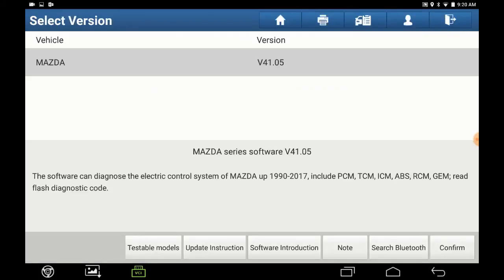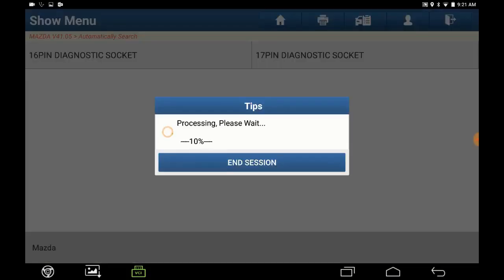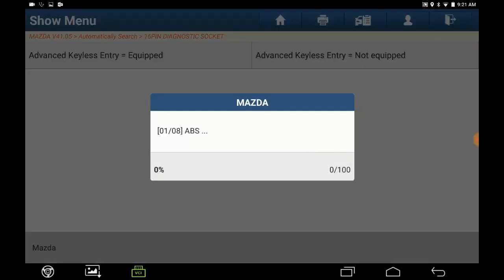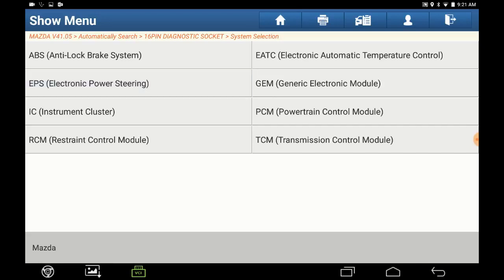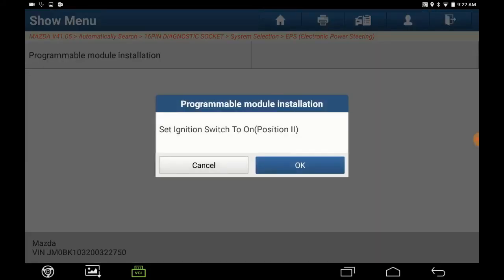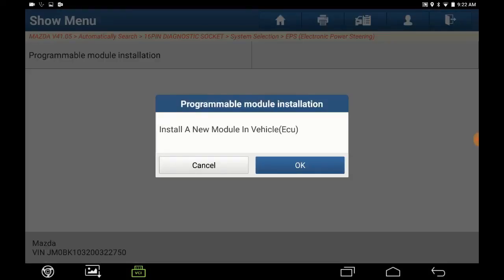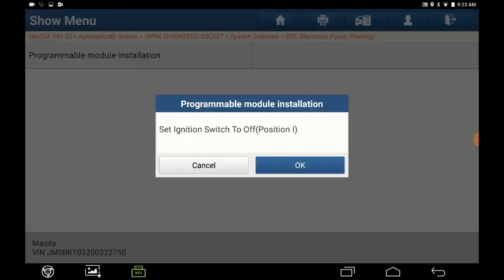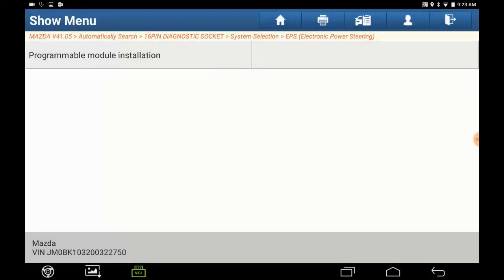LAUNCH Electric Power Steering Replacement of ECU, Mazda 3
X-431 PRO Features
1. Tablet with high configuration
2. Built-in Social Network Service allows access to diagnostic community
3. Remote diagnosis & maintenance with golo
4. Customer management for the workshop via golo platform
5. One-click update online via Wi-Fi
6. Database and car repair tips
X-431 PRO3 Features
1.  Abundant special function - Support the matching, coding, programming and common special programmable modules for majority vehicles, like battery, brake, oil reset, ABS bleeding, throttle adaptation, TPMS resets DPF regeneration, gear learning and IMMO …
2.  Wide vehicle coverage - Covers more than 100 world-wide vehicle brands
3.  Quick test - One-click to clear DTC, make diagnosis faster and easier
4.  VIN scan - Automatic scan and manually input VIN
5.  Online repair resources - Provide more than 1600 vehicle models’ service & repair information, handbook, repair case and operation skill
6.  One-click update - Provide a quick access to update software fast
7.  golo business - Convenient to interact with customers, increase customers’ retention and gain more business leads